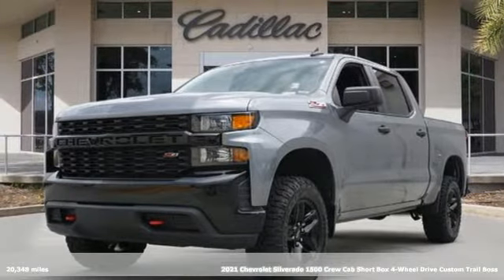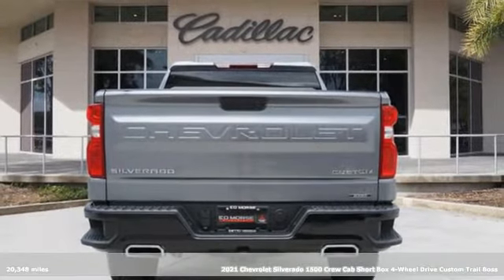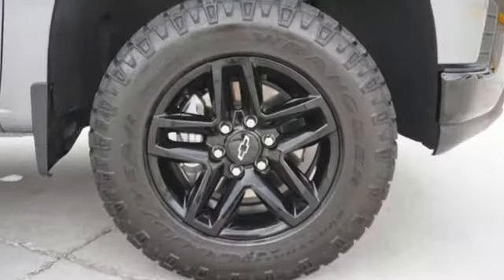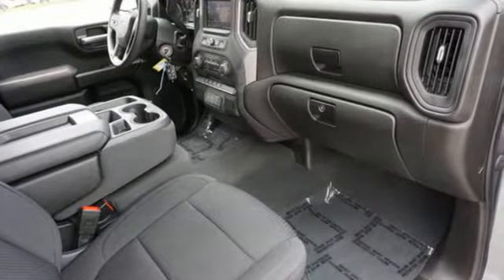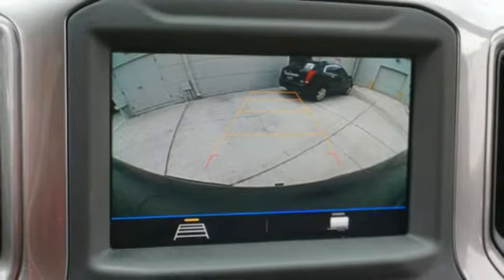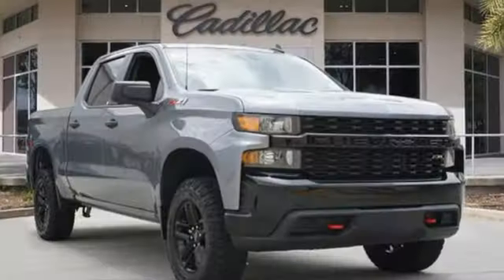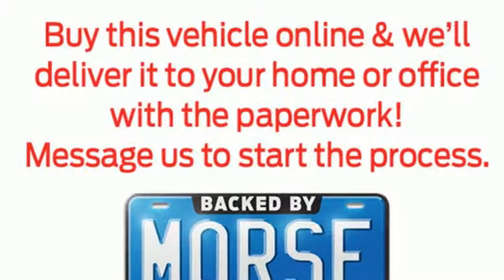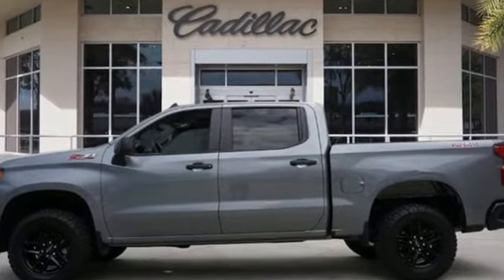Used 2021 Chevrolet Silverado 1500 Tampa FL St. Petersburg, FL TA11973B - SOLD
Year: 2021
Make: Chevrolet
Model: Silverado 1500
Trim: Custom Trail Boss
Engine: 5.3Ll 8 Cylinder Fuel Injected
Transmission: 4WD 6-Speed Shiftable Automatic
Color: Satin Steel Metallic
Interior: Jet Black
Mileage: 20348
Stock #: TA11973B
VIN: 1GCPYCEF4MZ156601
WANT A REAL TRUCK AND NOT ONE OF THOSE GROCERY FETCHING 4CYL TWIN TURBOS THAT DON'T LAST AS LONG AS YOUR JEANS? 5.3L V8 TRAIL BOSS Z71!! EVERYTHING YOU WANT WITHOUT THE LIPSTICK YOU DON'T NEED. Z71 OFF ROAD SUSPENSION WITH 2 LIFT AND MONOTUBE SHOCKS! TRAILERING PACKAGE - ENGINE OIL & TRANSMISSION COOLER... YOU GET THE IDEA! 170 Amp Alternator, 3.5 Diagonal Monochromatic Display, 4G LTE Wi-Fi Hot Spot Capable, Auto-Locking Rear Differential, Bluetooth? For Phone, Chevrolet Connected Access Capable, Color-Keyed Carpeting Floor Covering, Compass, Custom Convenience Package, Deep-Tinted Glass, Electric Rear-Window Defogger, Electronic Cruise Control, EZ Lift Power Lock & Release Tailgate, Front Rubberized Vinyl Floor Mats, Heavy-Duty Air Filter, High Gloss Black Grille, Hill Descent Control, Hitch Guidance, Infotainment Package, LED Cargo Area Lighting, Manual Tilt Wheel Steering Column, OnStar & Chevrolet Connected Services Capable, Performance Red Recovery Hooks, Power Door Locks, Power Front Windows w/Driver Express Up/Down, Power Front Windows w/Passenger Express Down, Power Rear Windows w/Express Down, Preferred Equipment Group 2CX, Rear 60/40 Folding Bench Seat (Folds Up), Rear Rubberized-Vinyl Floor Mats, Remote Keyless Entry, Remote Vehicle Starter System, SiriusXM Radio, Standard Tailgate, Suspension Package, Theft Deterrent System (Unauthorized Entry), Trailering Package.CARFAX One-Owner. 2021 Chevrolet Silverado 1500 Custom Trail Boss Satin Steel MetallicTO KEEP YOU SAFE, WE DELIVER!BUY ONLINE-TEXT-EMAIL-CHAT-PHONE AND WE WILL DELIVER YOUR NEXT VEHICLE TO YOUR DOOR!FROM OUR SALES FLOOR TO YOUR DOOR!IT'S THAT EASY.Cleaned and Sanitized All advertised prices are plus tax, tag, title, registration, and reconditioning costs. Prices do not include predelivery service charge of $999, electronic registration filing fee of $199.7, or tag agency fee of $85. Prices can expire or change at any time without notice. Advertised prices cannot be used in conjunction with oth

Address:
101 East Fletcher Avenue